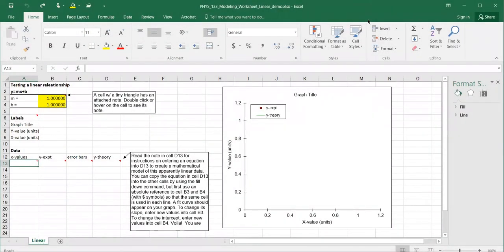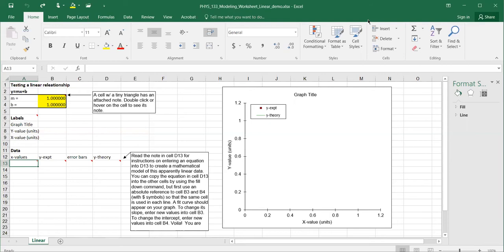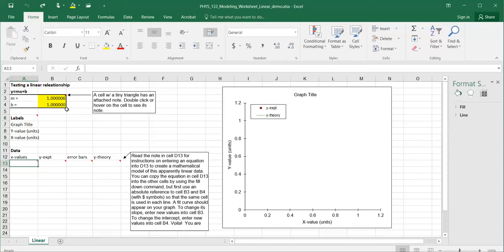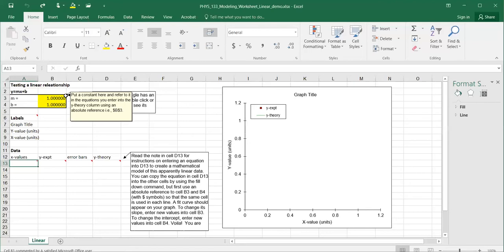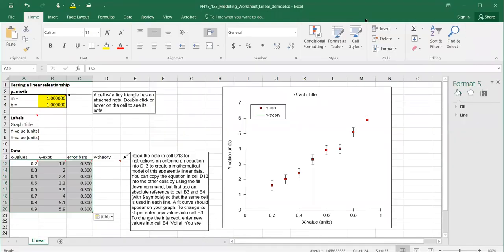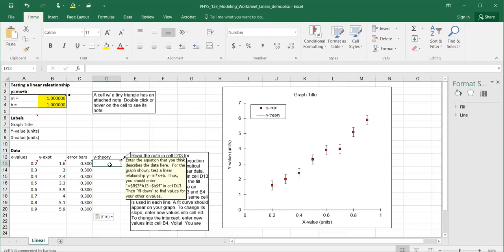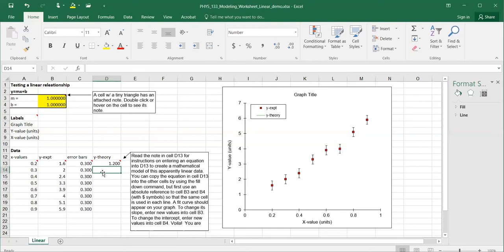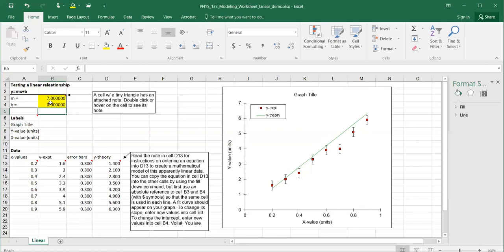Excel Modelling Tutorial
A tutorial covering the Excel modelling worksheets used in the Physics Laboratory II.